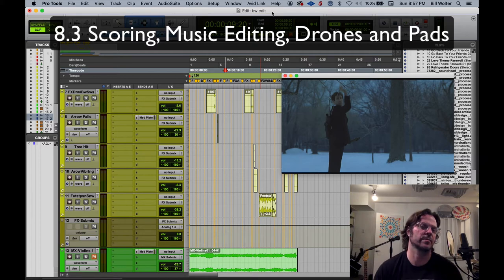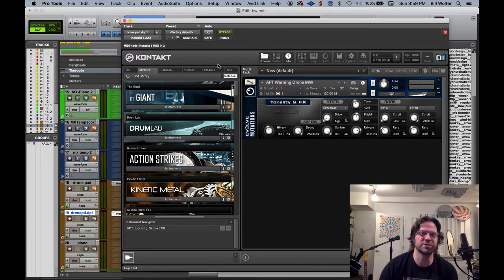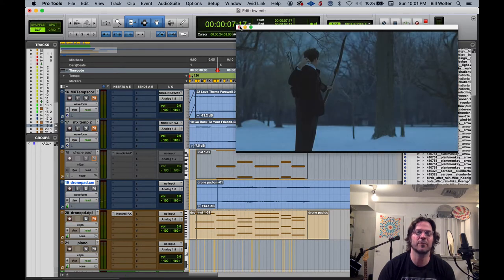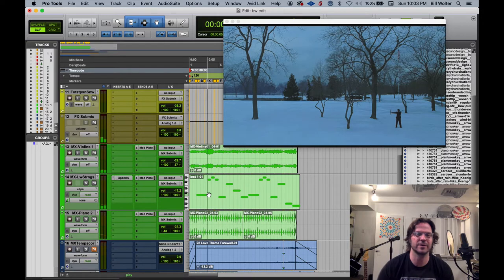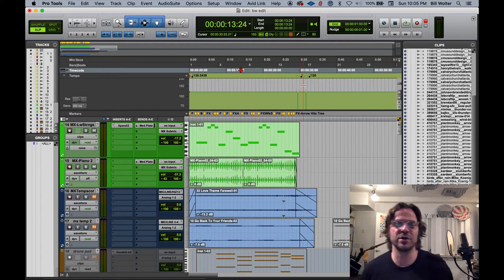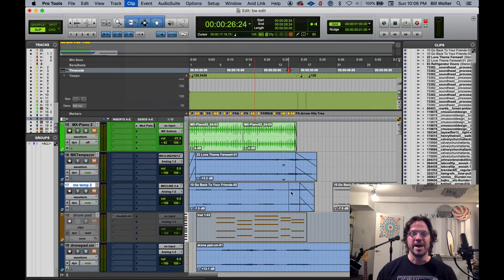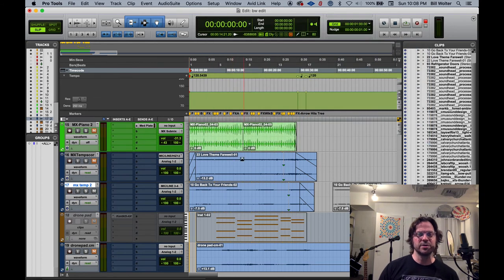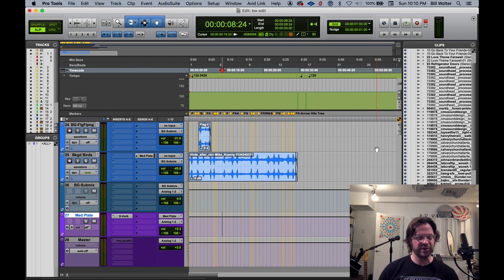8.3 Scoring, Music Editing, Drones and Pads